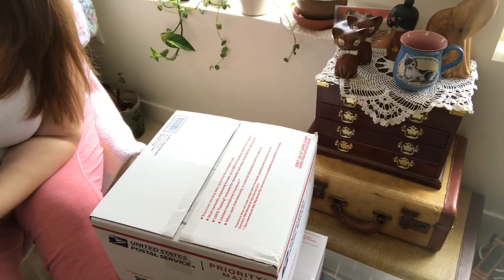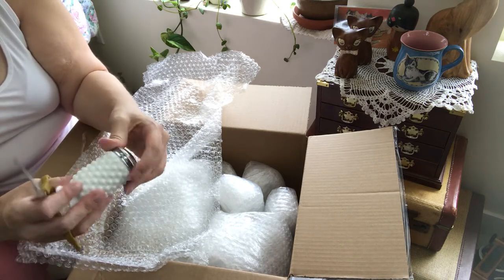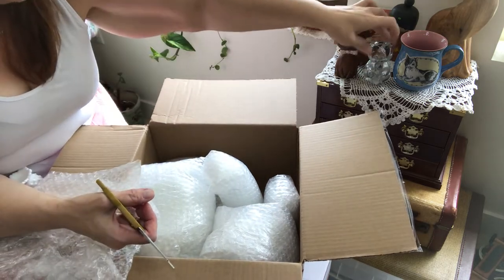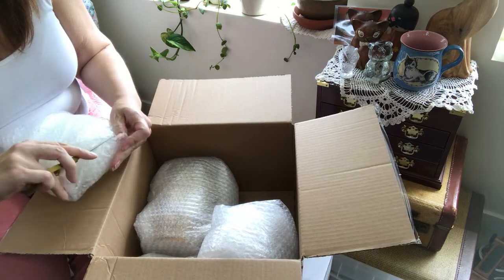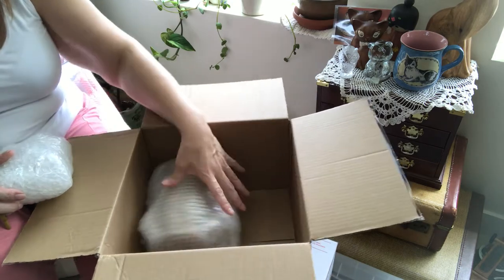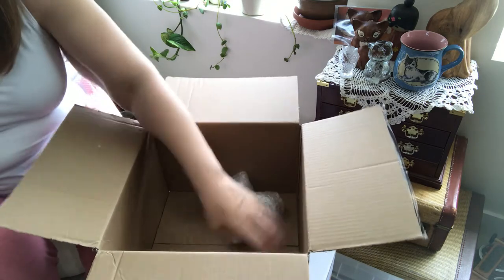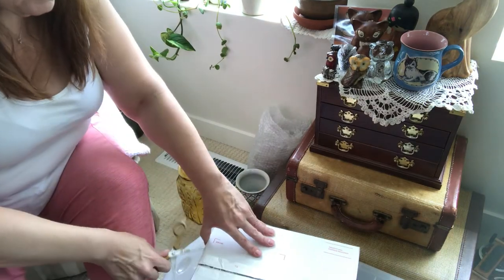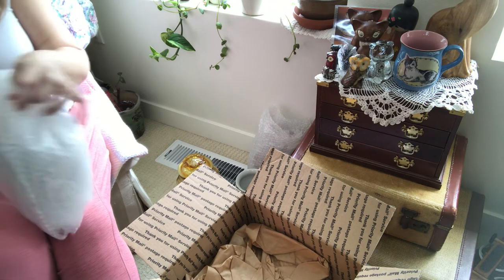Unboxing glass and collectibles from WhatNot sale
Myflippinvanlife much love!